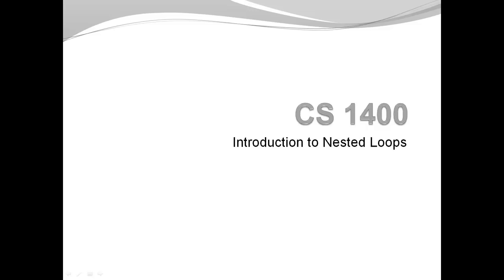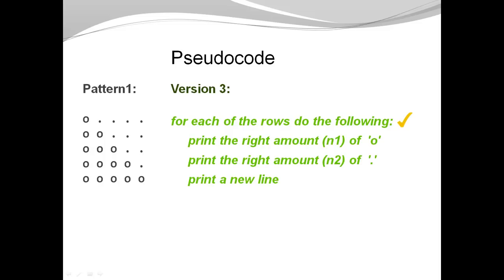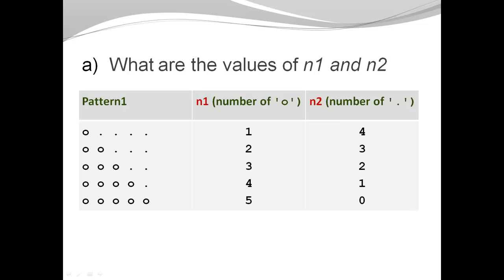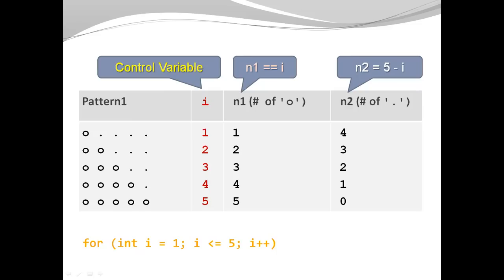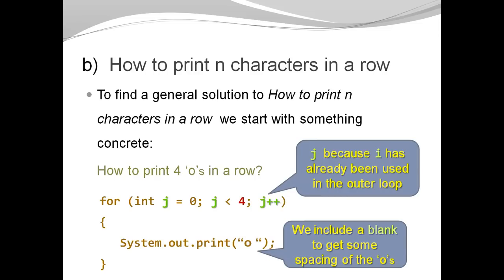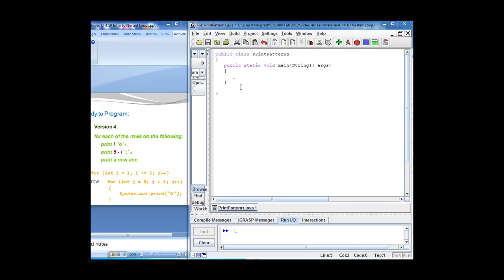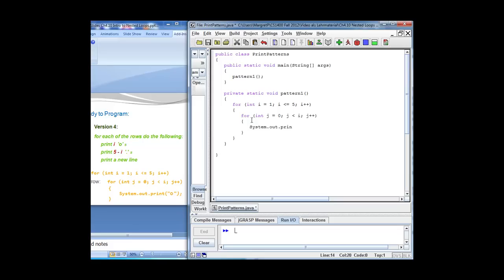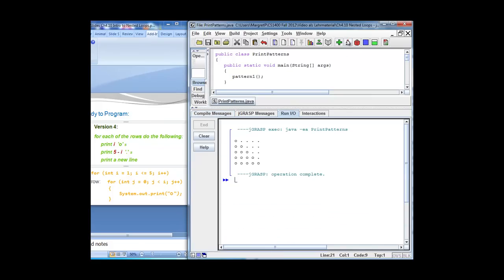Java Basics - Nested Loops Example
Introduction to nested loop with a code example.
This video starts with a walk-through on how to define an algorithm by breaking up a problem into smaller steps. Once all the steps have been specified it only takes a few minutes to translate them into Java code.
After watching this video you should have a better understanding of how nested loops work, how to break up a problem into smaller steps, and how to translate such steps that were defined in pseudocode into Java.